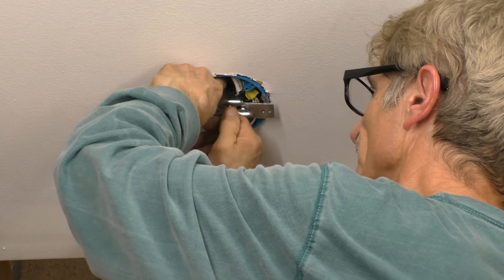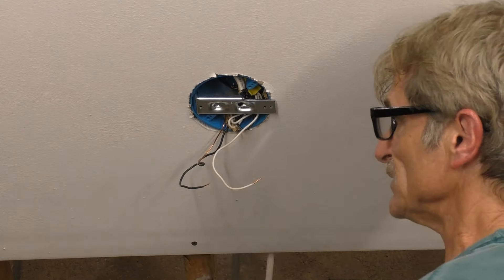Installing Ceiling Fan Bracket Without Changing Out The Existing Electrical Box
You can buy this bracket on amazon,  and if you're in the southern California  You can pick these products up at John's wholesale Electric,

Installing ceiling fan bracket without changing out the existing electrical box. In addition to this bracket we have two more for if the box is installed between joists, and those too can be installed without changing out the box. Unfortunately there is a delay in getting these brackets finished in time so it looks like we will be getting them the first or second week of September. we will have our website up before then and that is where we'll be selling them until we can get them into Home Depot and Lowe's. Thank you for your patience.